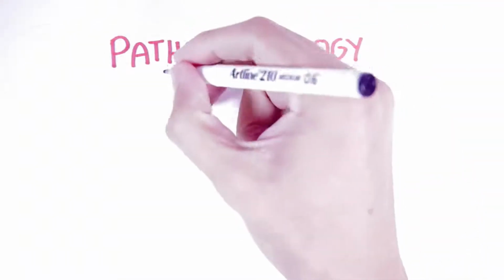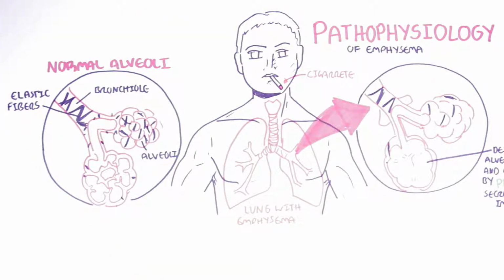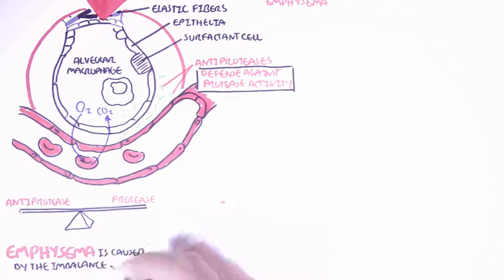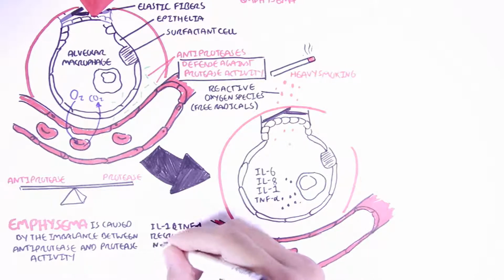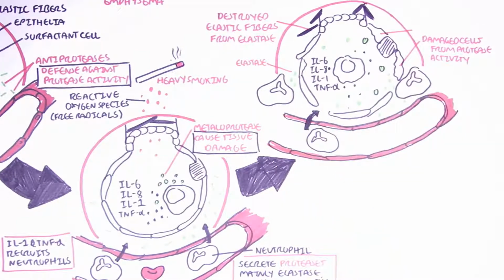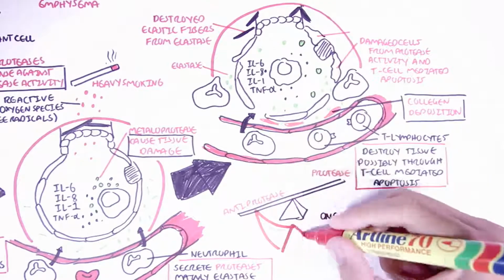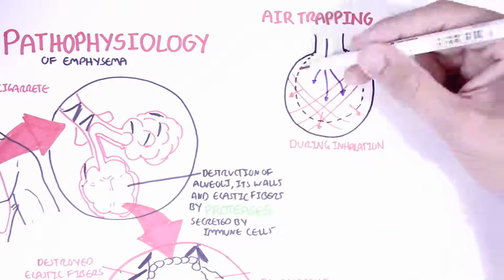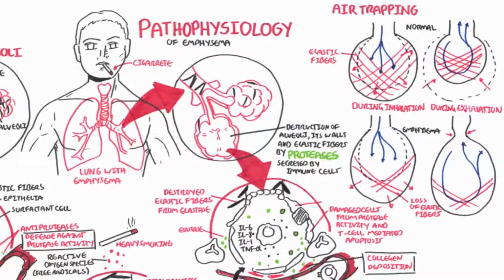Emphysema Pathophysiology COPD